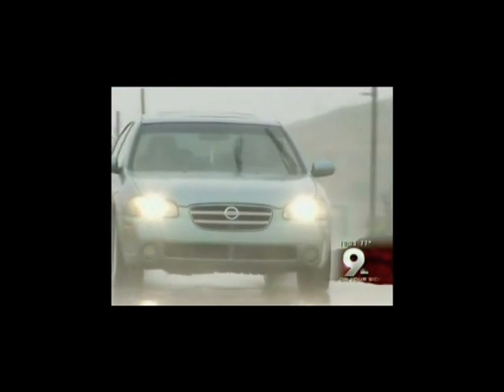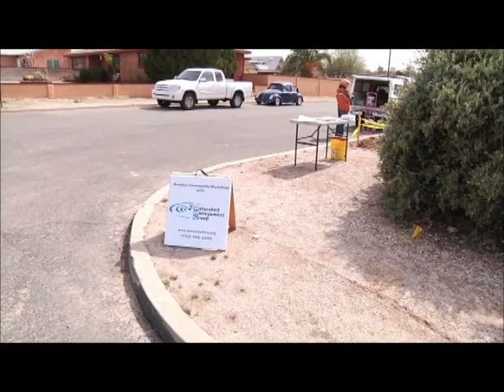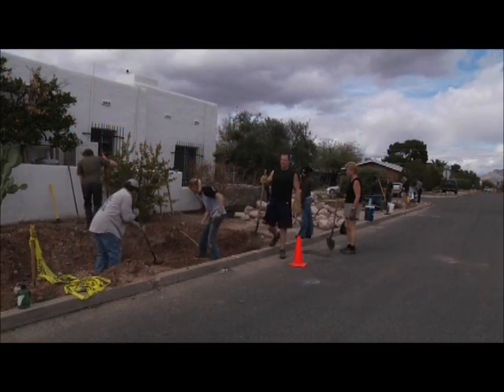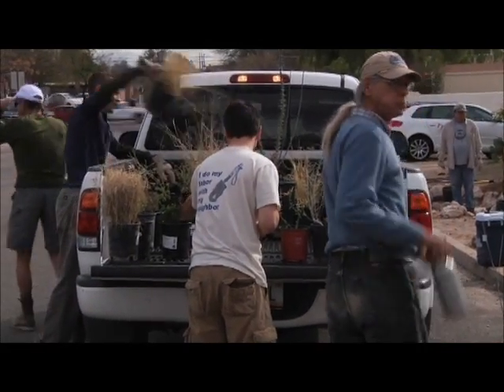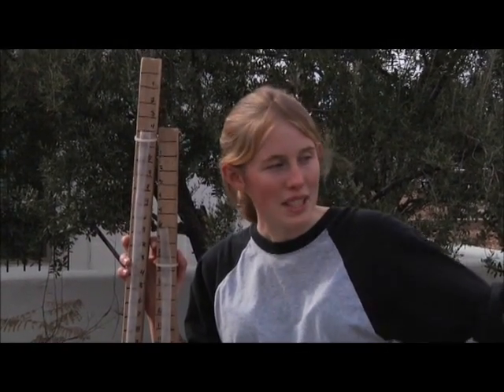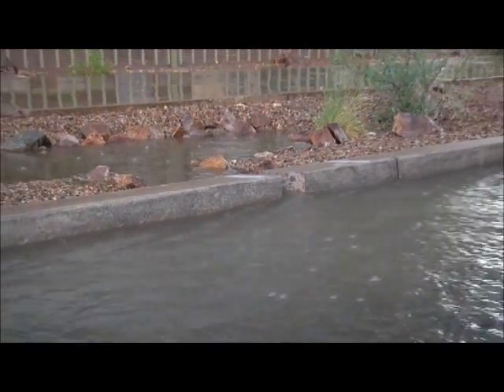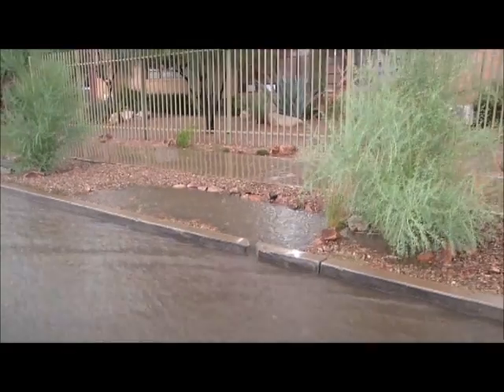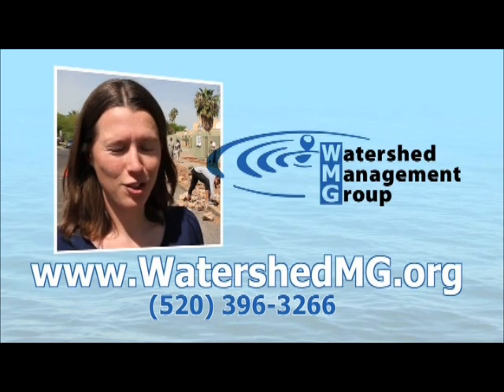WMG Green Streets Green Neighborhoods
Green infrastructure beautifies neighborhoods, calms and slows traffic, provides cooling shade, minimizes urban heat island effect, and provides wildlife habitat while controlling stormwater and preventing flooding.

Watershed Management Group's Green Streets-Green Neighborhoods program brings community members together to install streetside basins, curb cuts, chicanes, and to plant native trees. This video gives an overview of the benefits of green infrastructure and Watershed Management Group's approach to advocating and implementing practices. for more information.